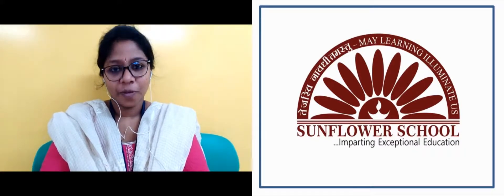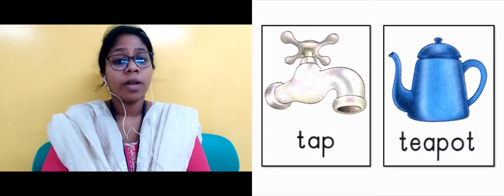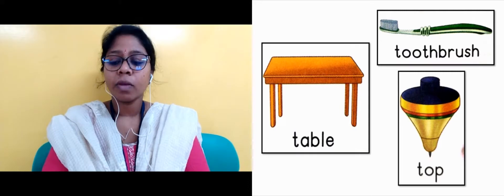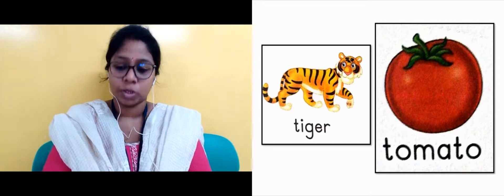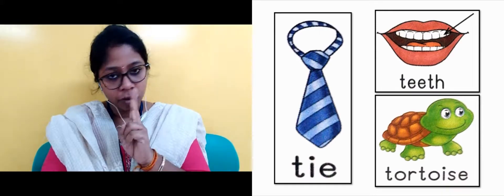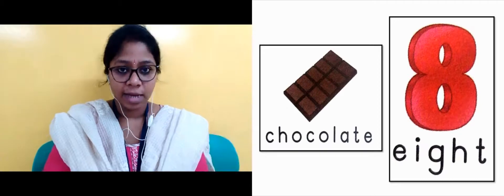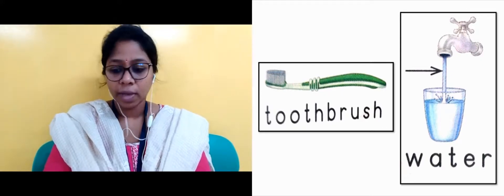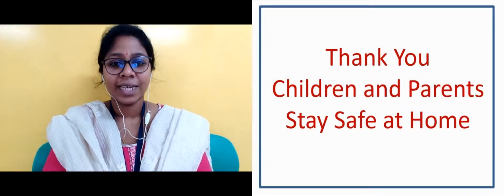Book 5 Letter T And t Vocab Words